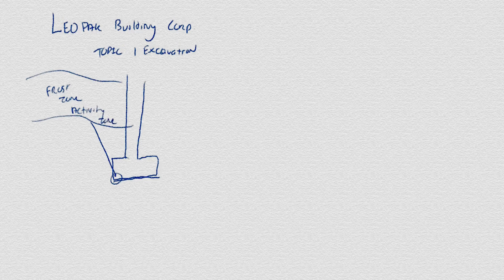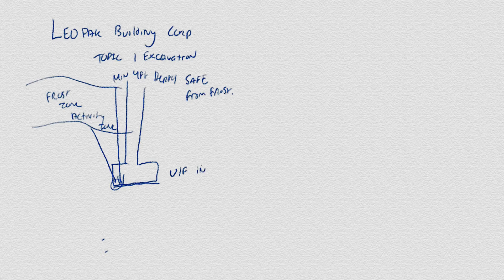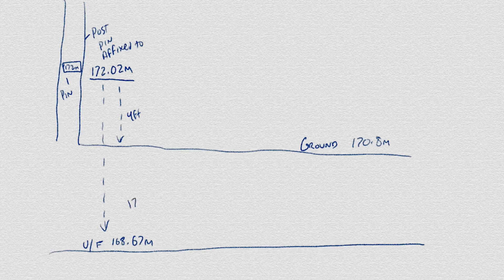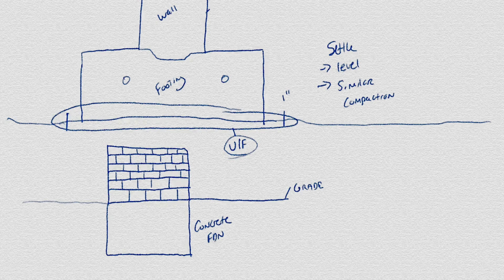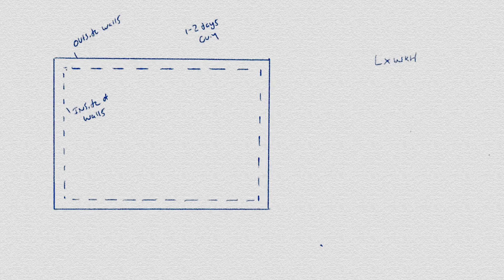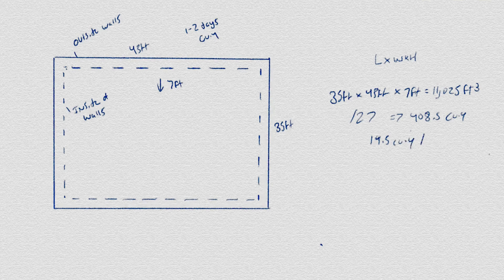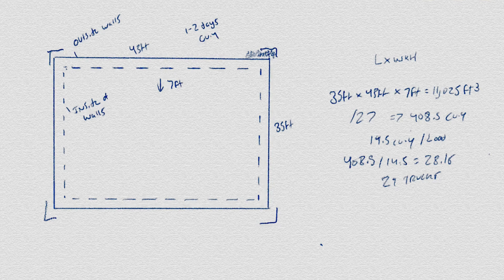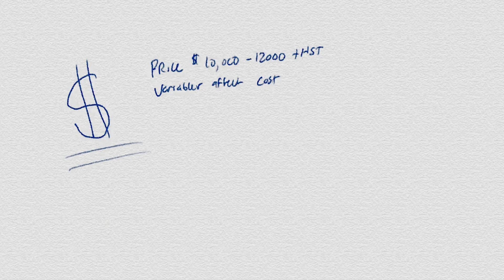Excavation Explained -Topic 1 LeoPak Building Corp.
This is Topic 1 of the Getting Familiar Series, which goes over each main component of residential construction in a basic, yet informative manner. To learn more about LeoPak Building Corp. and the services they offer feel free